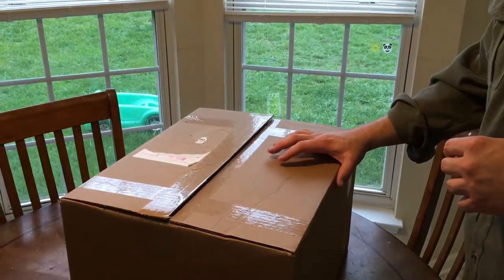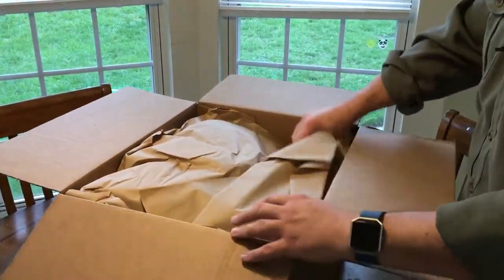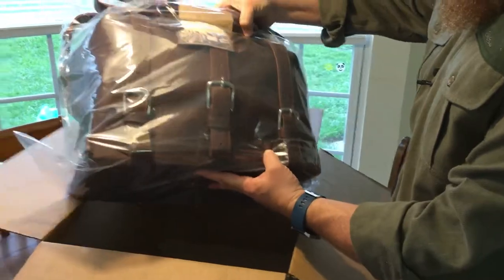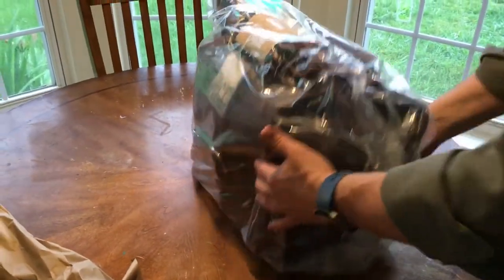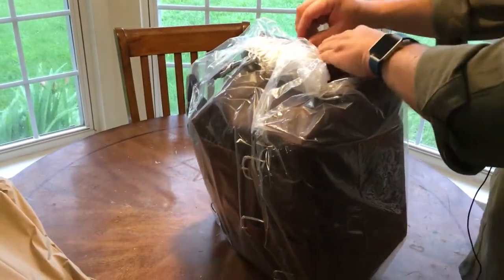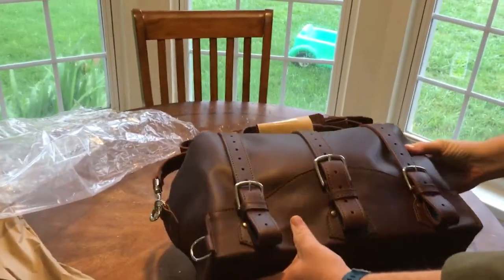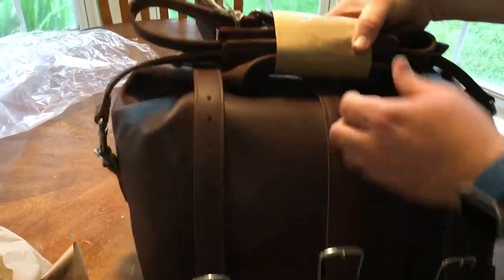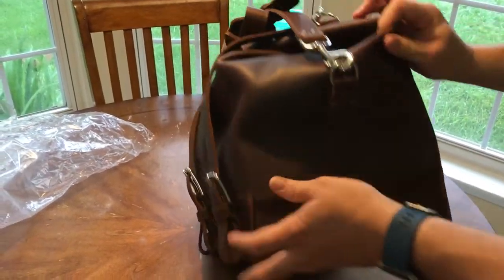Saddleback Leather Small waterbag chestnut bundle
Just a quick unboxing and short review of the Saddleback Leather Small waterbag bundle in chestnut